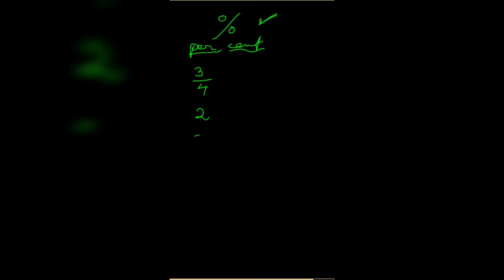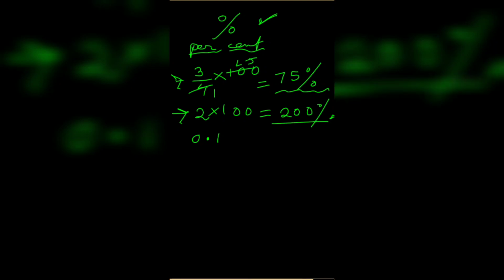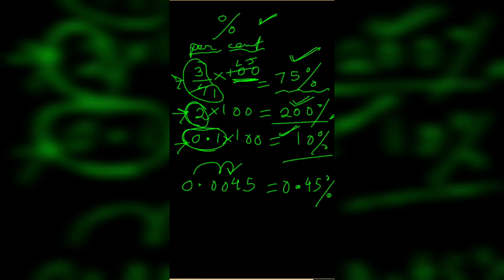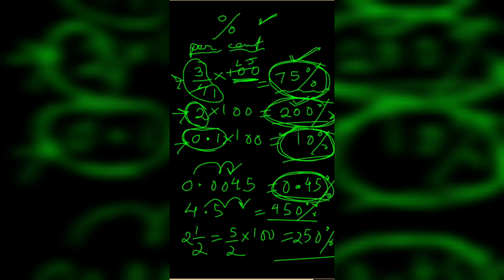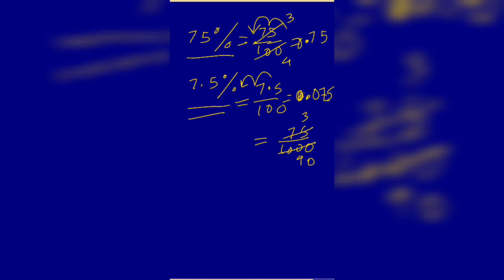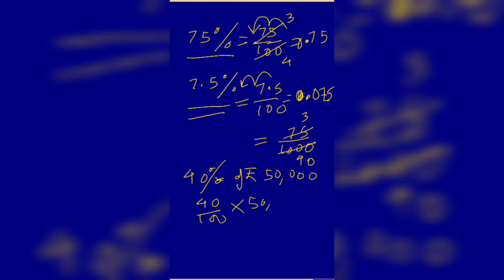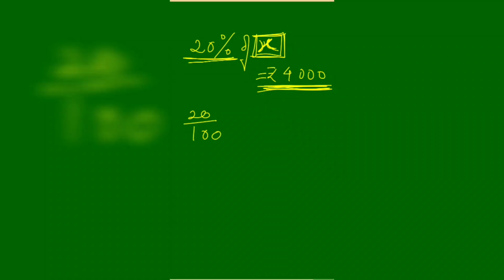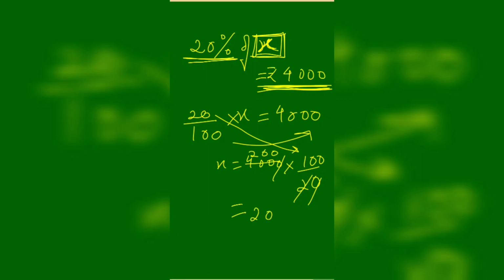Percentage......take it EASY.